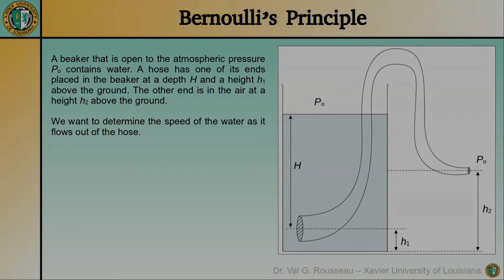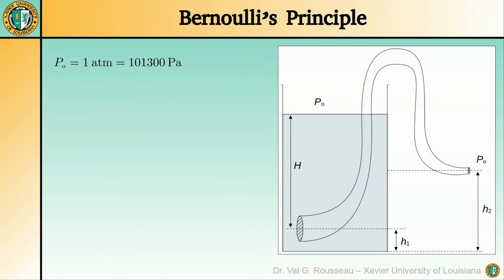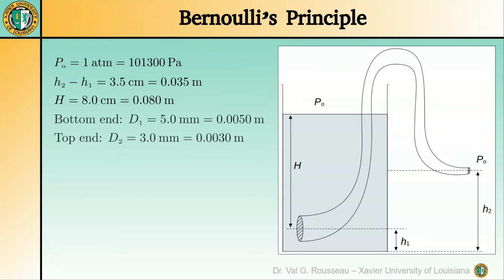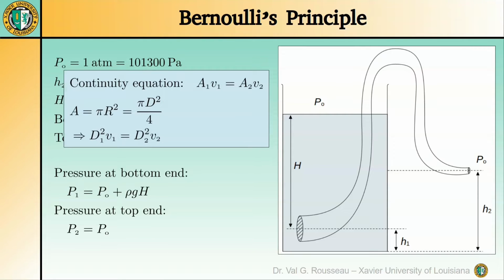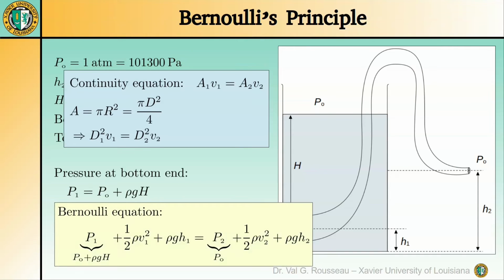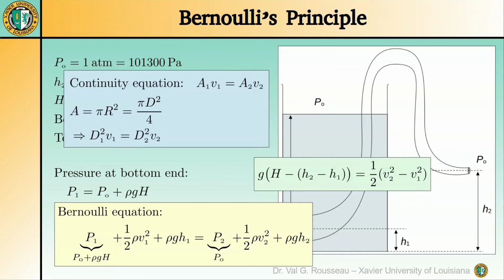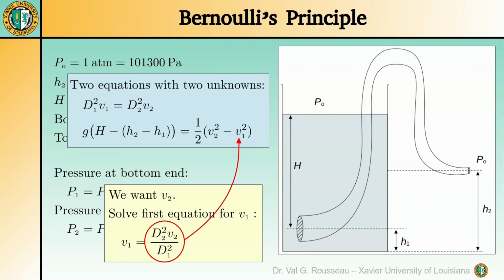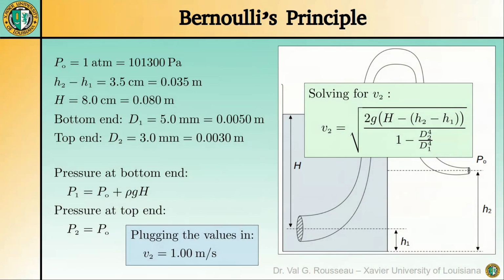How Bernoulli’s Principle Works: Simple Application Explained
Want to understand Bernoulli’s Principle without getting lost in equations? In this video, I explain how it works using a clear, real-life example involving water flow and pressure.
You’ll see how to apply Bernoulli’s Equation, how pressure and velocity relate in a fluid, and why water flows upward in a hose placed in a beaker — a classic physics example!

Donations are welcome and will help me to make more videos and tutorials:
    BTC Address: 3EJpi1GXHYxUzCdJ3FWF43jjvWLaqDJ9mv